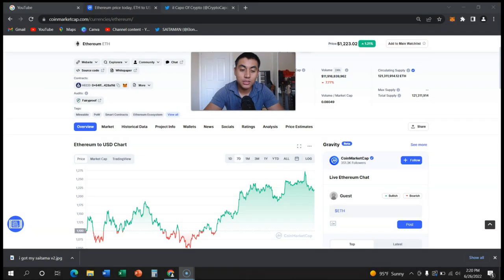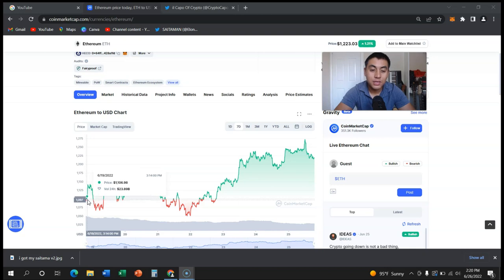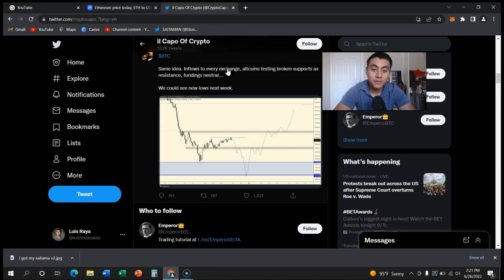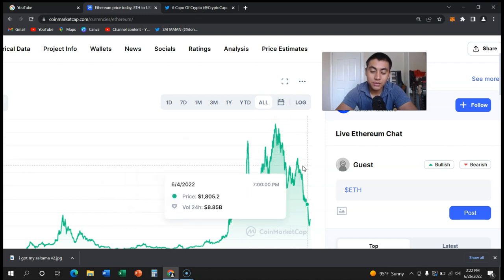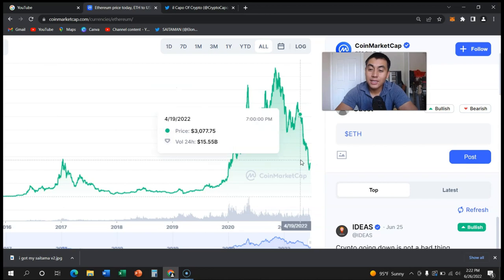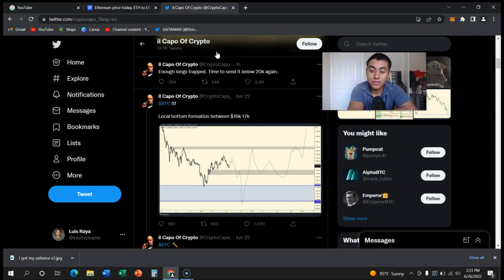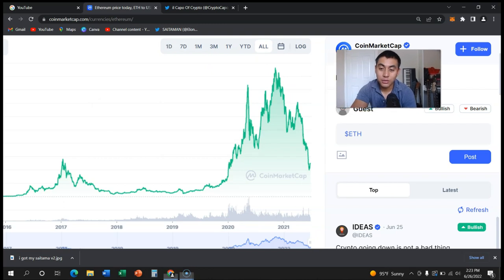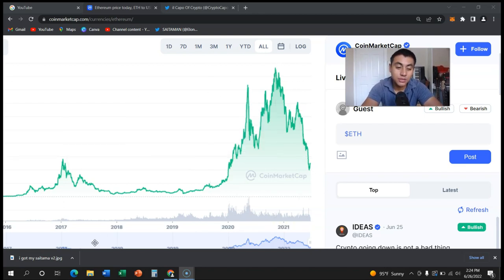ETHEREUM DOUBLE BOTTOM COMING - ETHEREUM NEWS TODAY